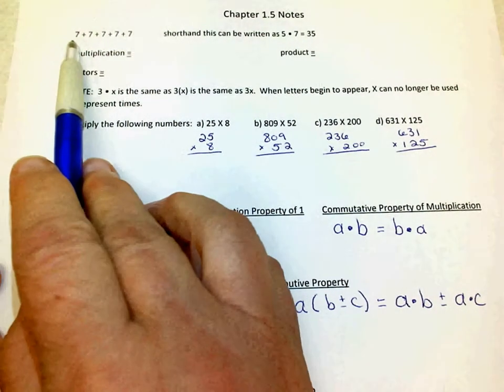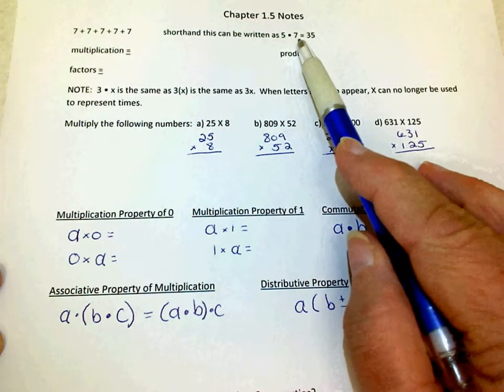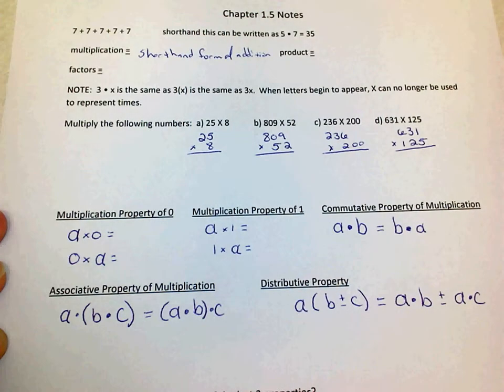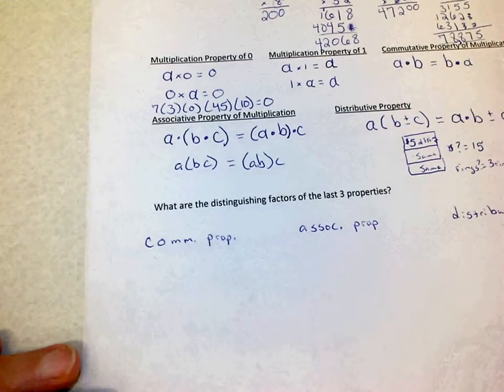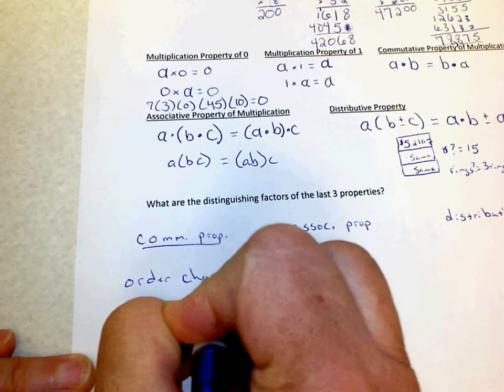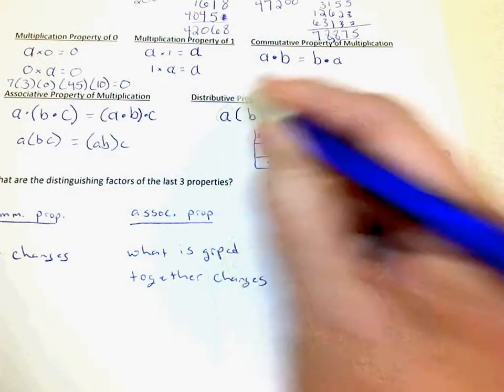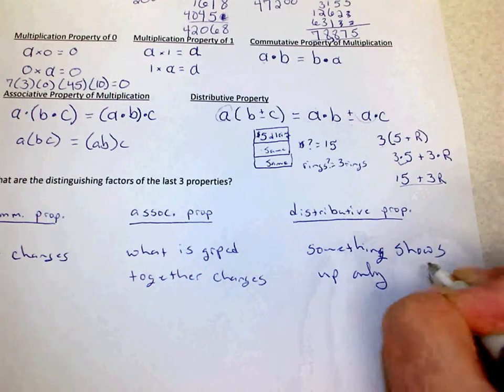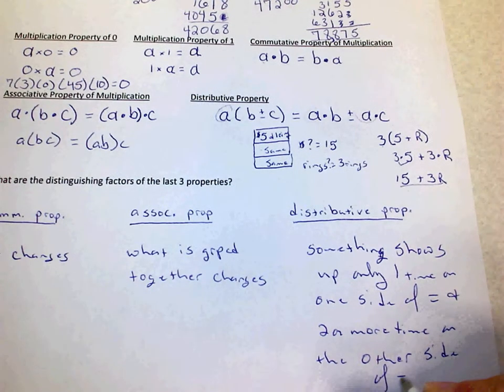Chapter 1 5 part 1